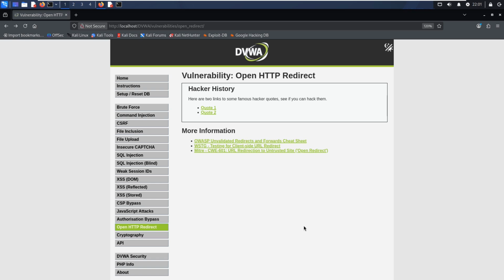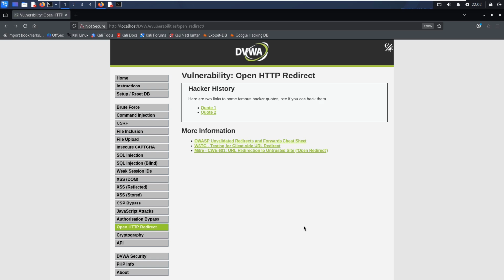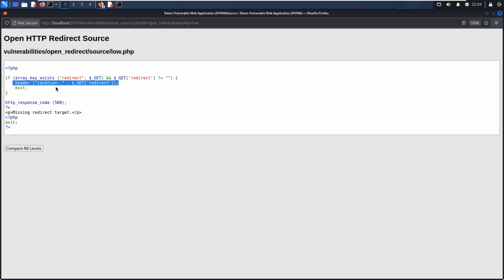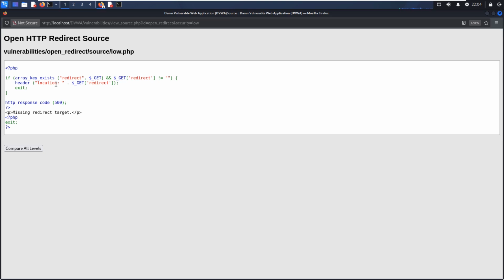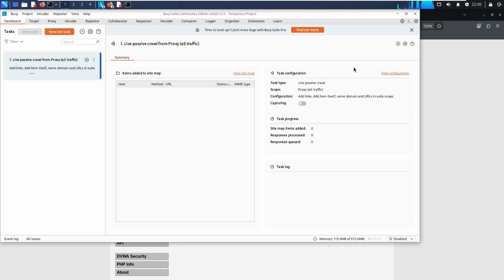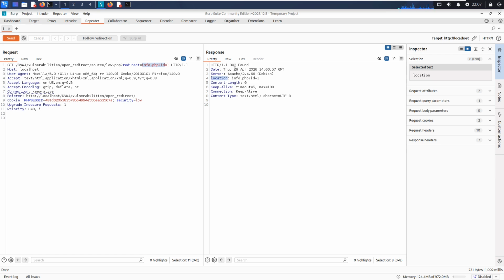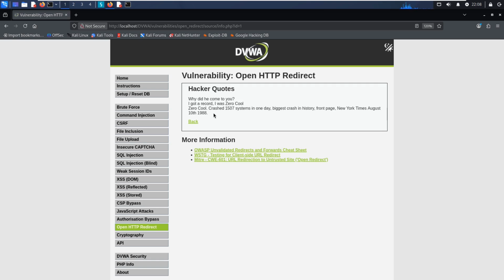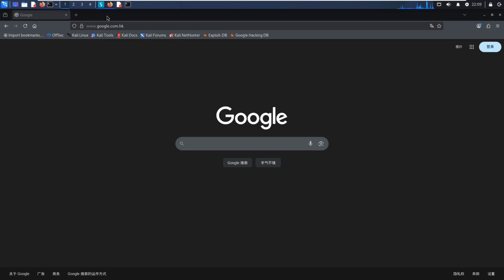DVWA Complete Tutorials 2026 (Damn Vulnerable Web Application): HTTP Open Redirect Module | Low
In this video, we dive into Open HTTP Redirect vulnerability in DVWA (Damn Vulnerable Web Application) at Low Security Level.

We start with source code review, understand how the redirect parameter is handled, and demonstrate how attackers can exploit this vulnerability to redirect users to malicious websites.

🔍 What you will learn:

What is Open Redirect vulnerability
How DVWA implements redirection
Why lack of validation leads to vulnerability
Step-by-step exploitation using crafted payloads
Real-world risks like phishing attacks

💻 Lab Environment:

DVWA (Low Security)
Kali Linux
Browser-based testing

⚠️ This vulnerability is commonly used in phishing and social engineering attacks by abusing trusted domains.